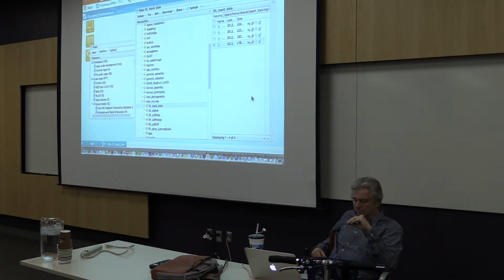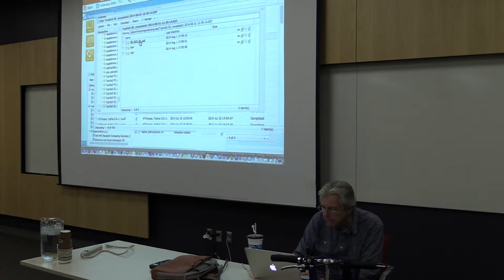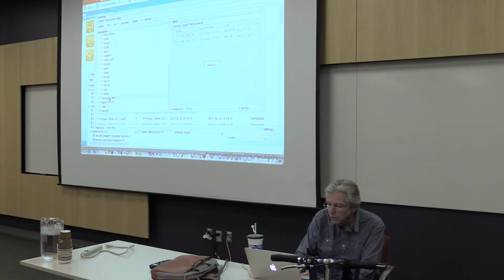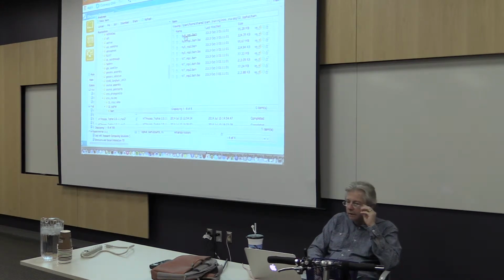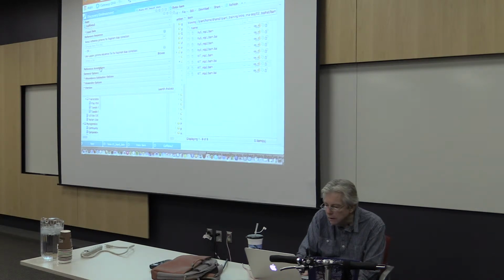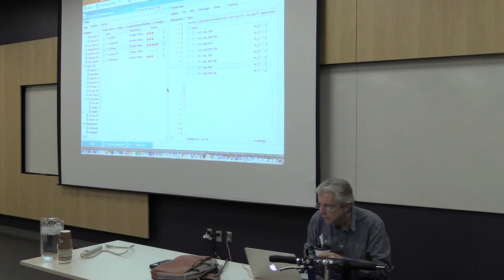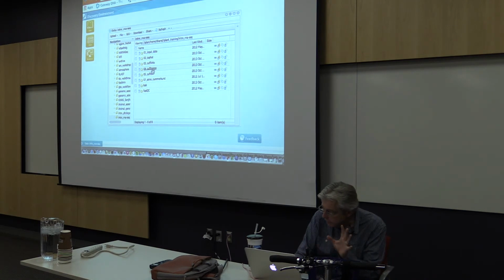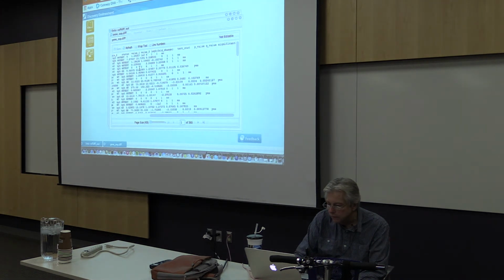RNA Seq 3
Roger Barthelson's step-by-step instructions on how to do RNA-Seq analysis using iPlant.